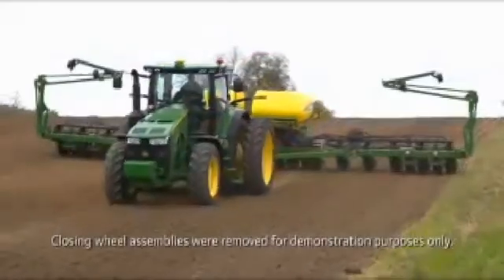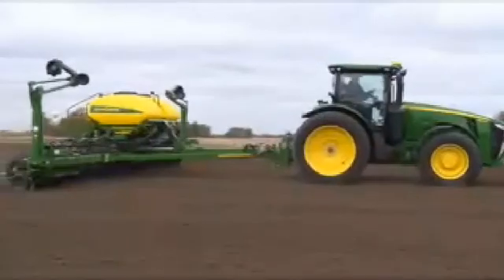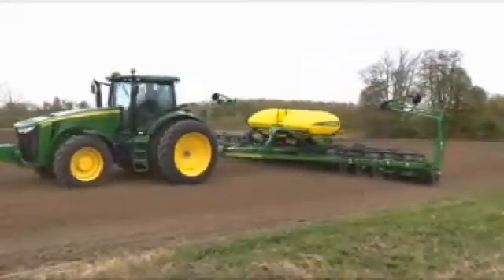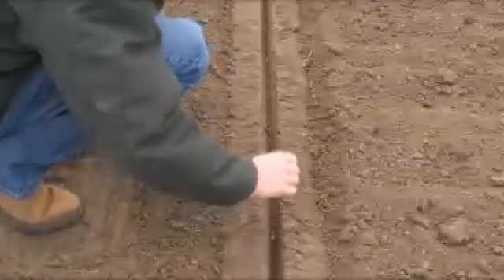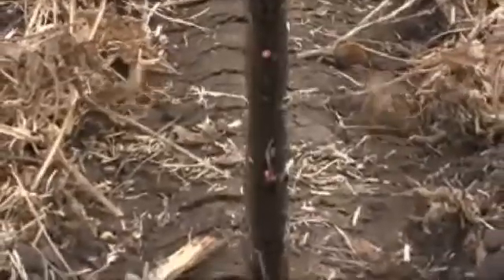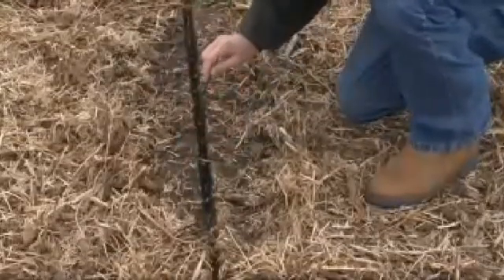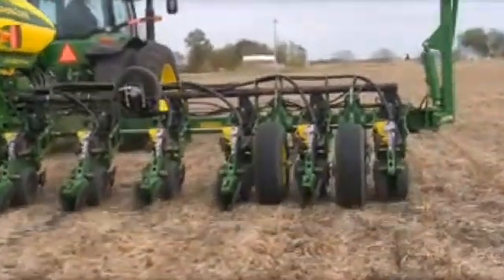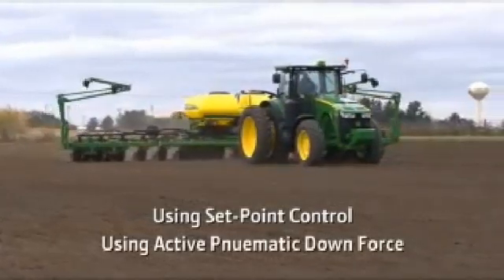Seed Star 2 XP Monitoring Understanding Down Force Margin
Learn just what is ment by the term of down force margin.